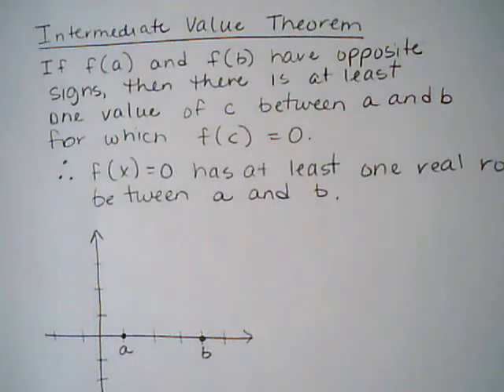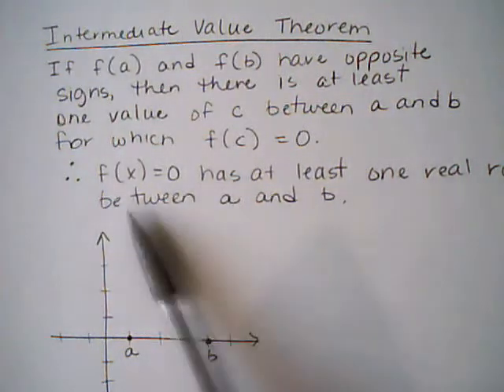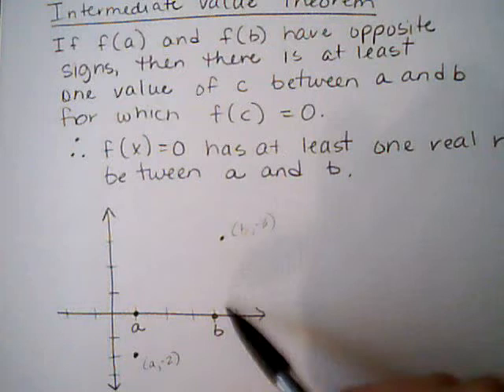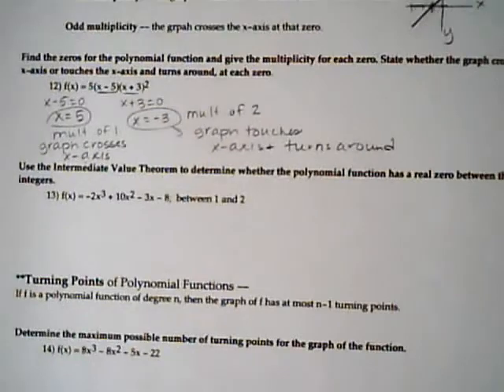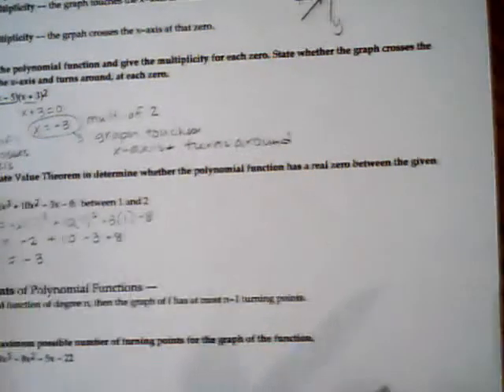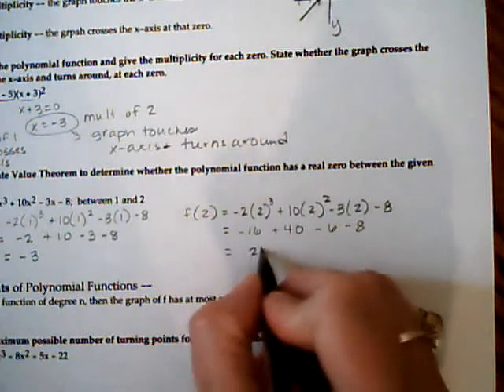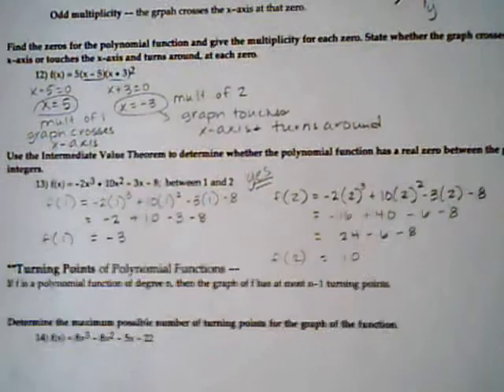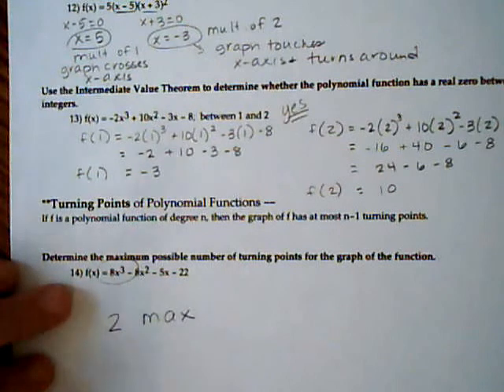Precal Sec. 2.3 Part 5.wmv